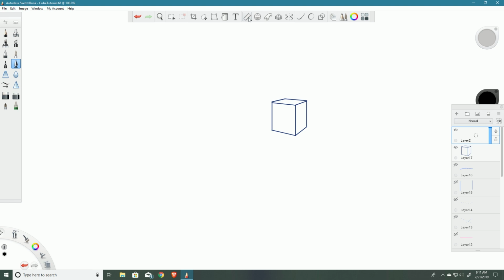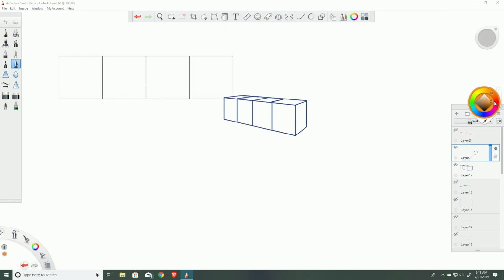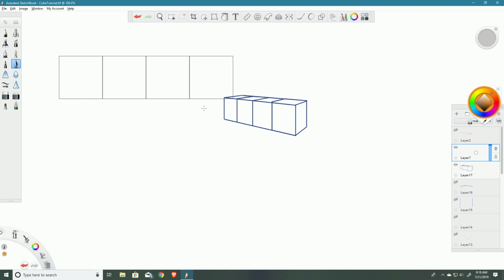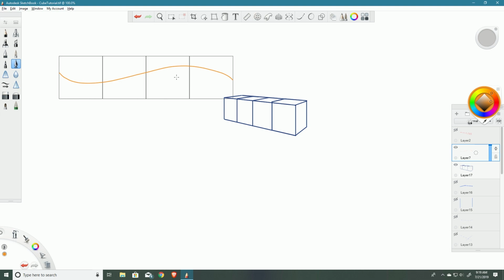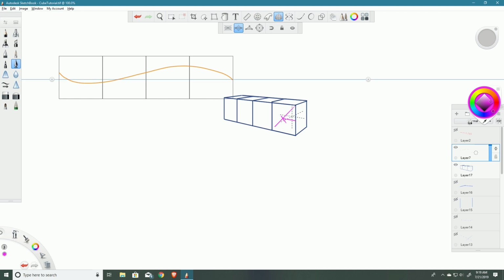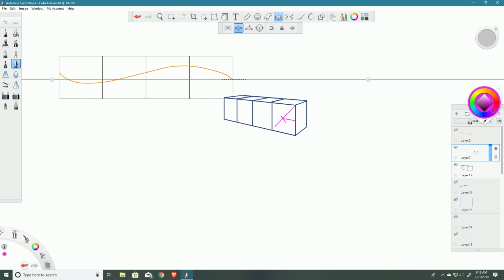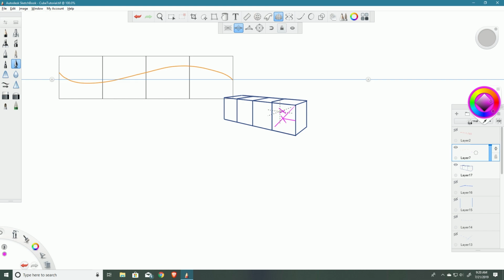Curves in Perspective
In this video, I go over how cubes can be used to draw organic shapes in perspective.  I recommend watching the following video first to see how to draw repeating patterns since the techniques is used here as well.